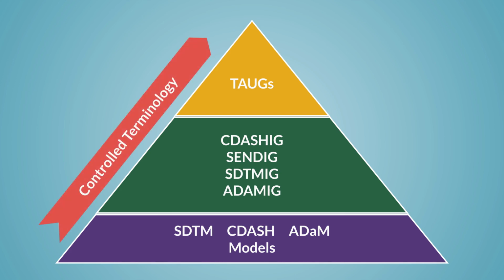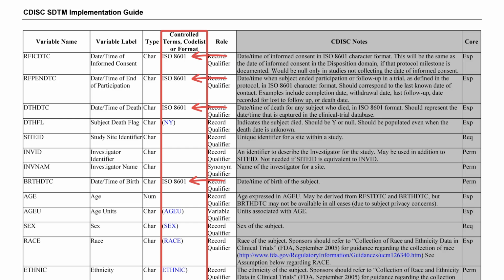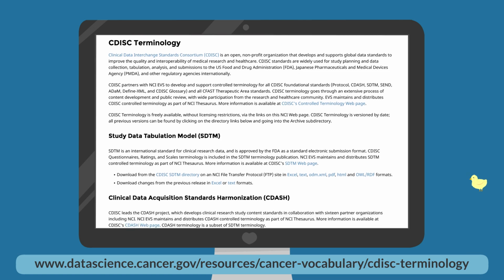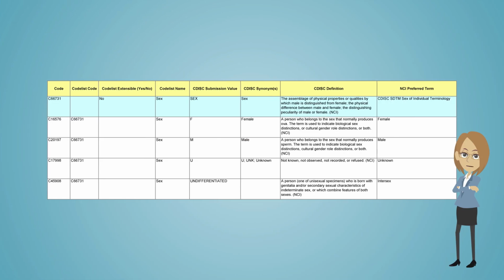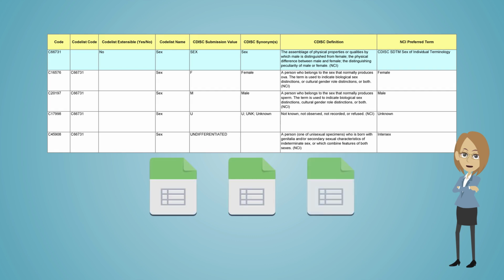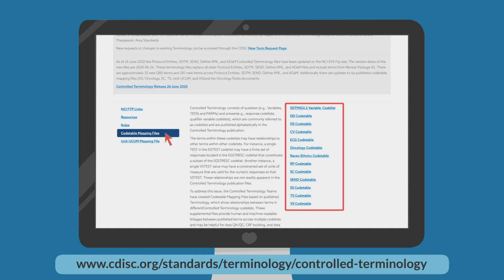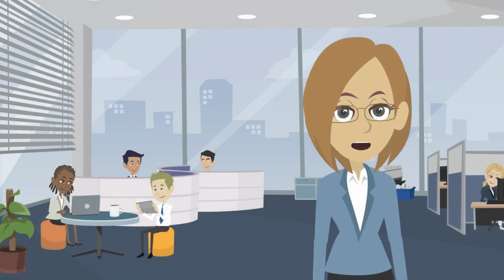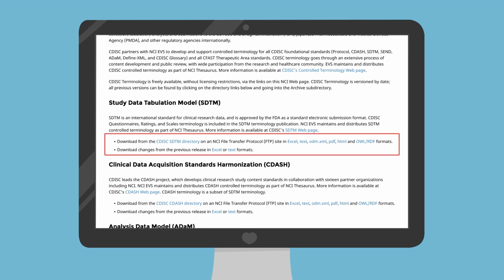Introduction to Controlled Terminology